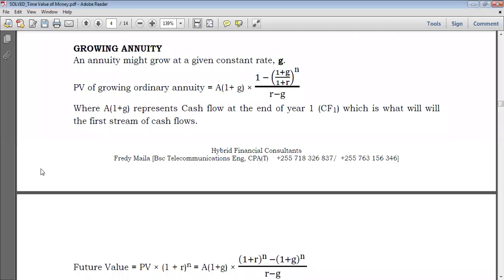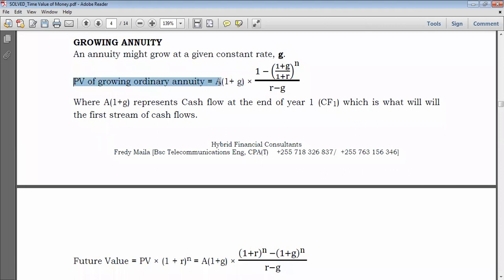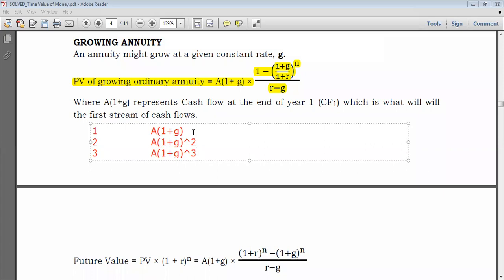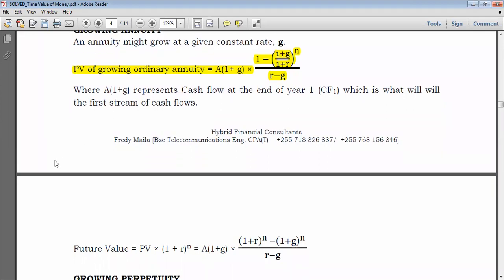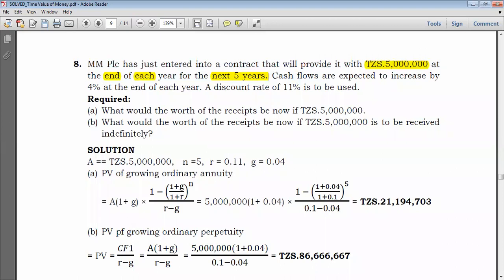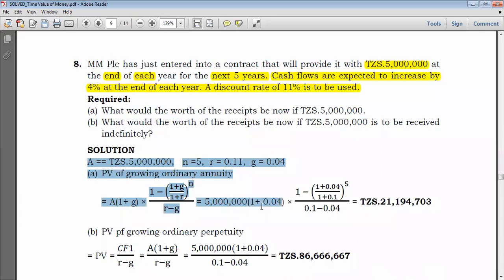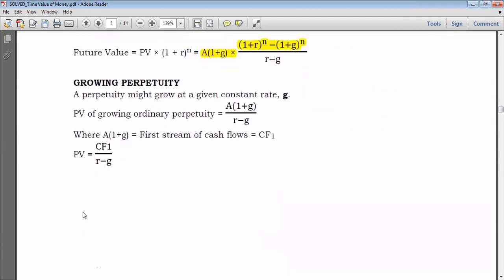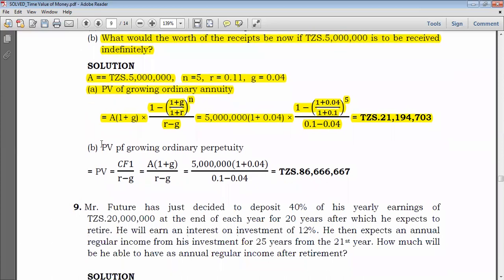Time Value of Money PART 10 | Growing Annuity and Perpetuity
GROWING ANNUITY
An annuity might grow at a given constant rate, g.
PV of growing ordinary annuity = A(1+g) × (1 - ((1+g)/(1+r))^n)/(r-g)
Where A(1+g) represents Cash flow at the end of year 1 (CF1) which is what will will the first stream of cash flows.
Future Value = PV × (1 + r)n = A(1+g) × ((1+r)^(n )-(1+g)^(n ))/(r-g)

GROWING PERPETUITY
A perpetuity might grow at a given constant rate, g.
PV of growing ordinary perpetuity = (A(1+g))/(r-g)
Where A(1+g) = First stream of cash flows = CF1
PV = CF1/(r-g)